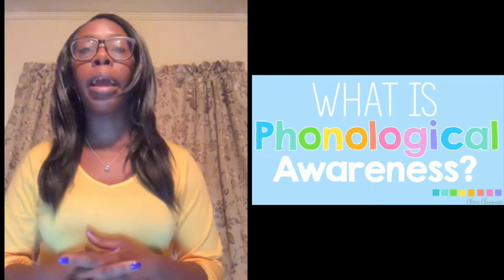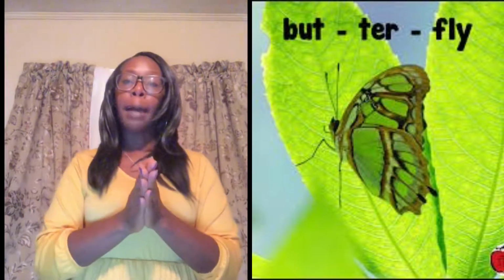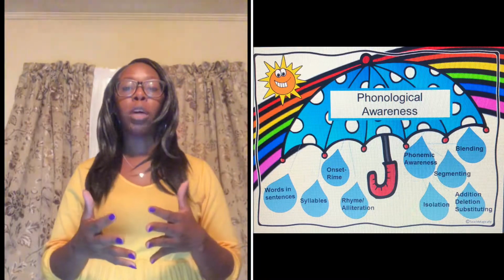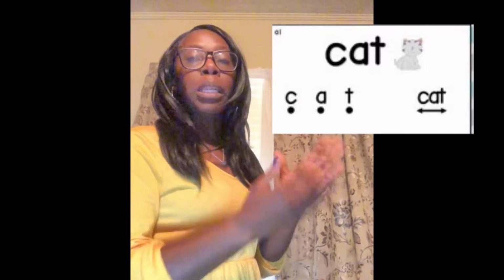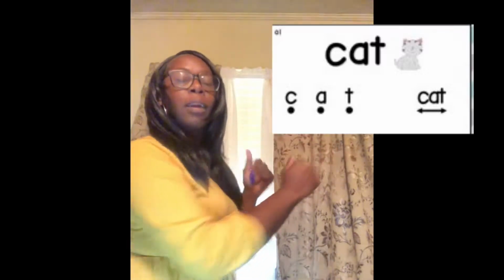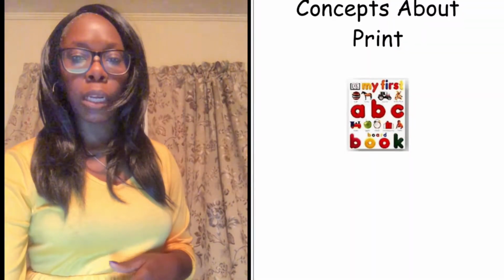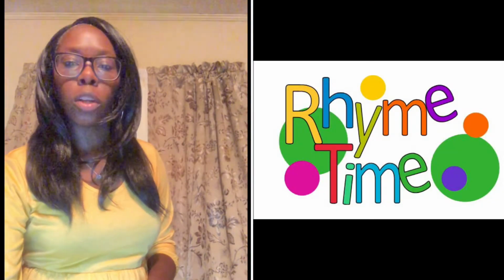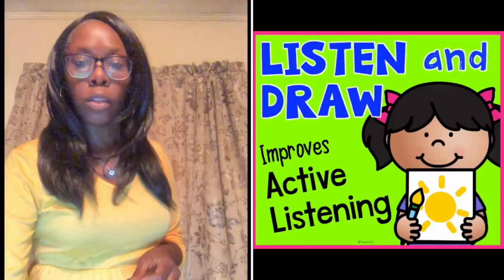Phonological and Phonemic Awareness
This video talks about the difference between phonological and phonemic awareness and its connection to literacy.